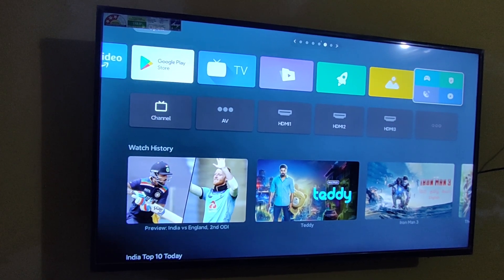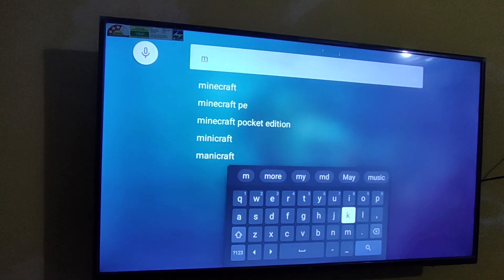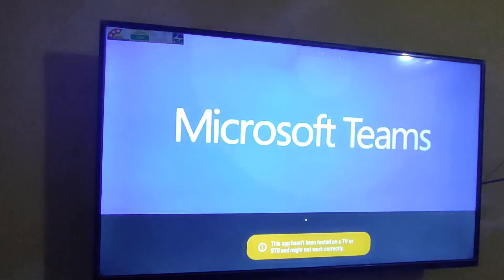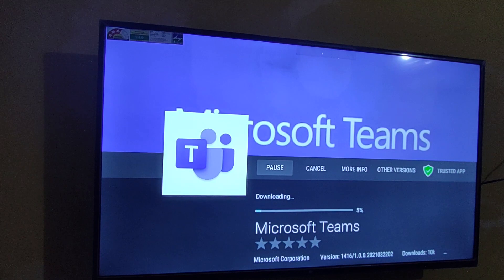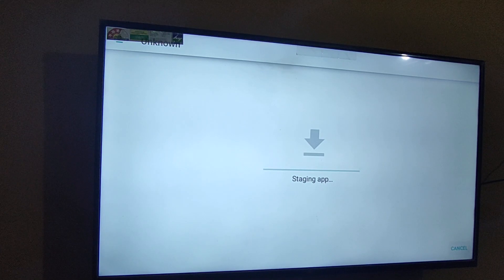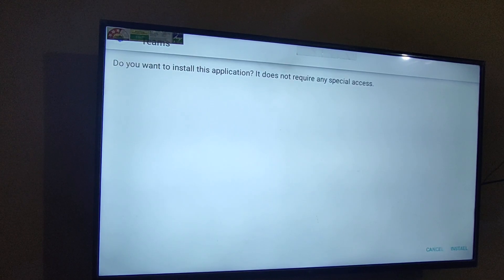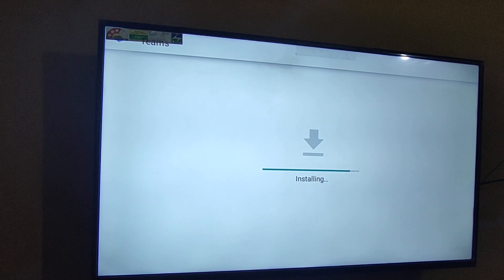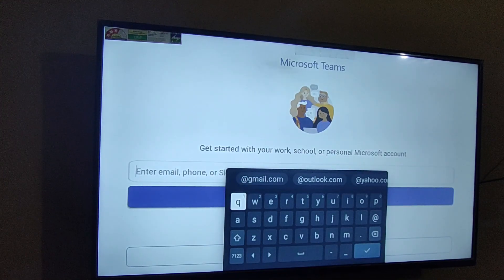🔥Microsoft Team in MI TV | How to install Microsoft Teams in MI TV